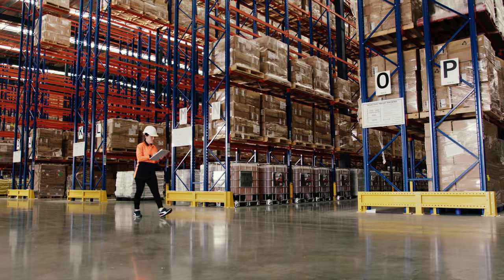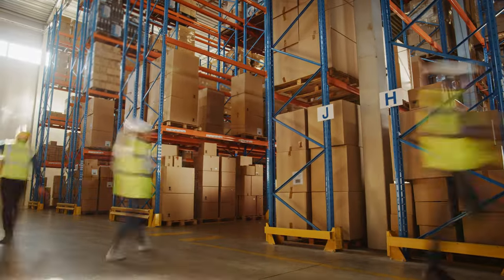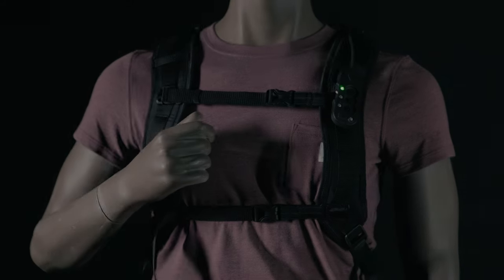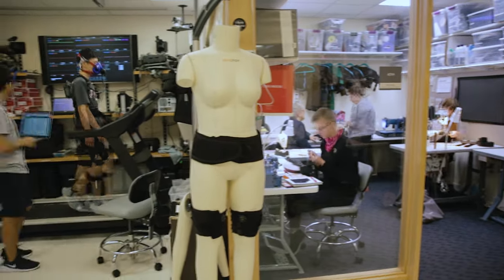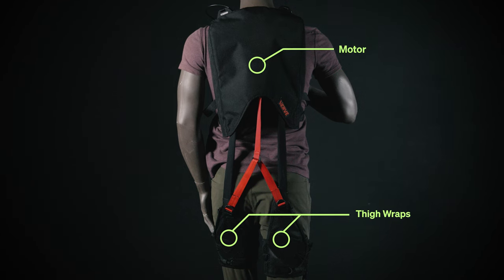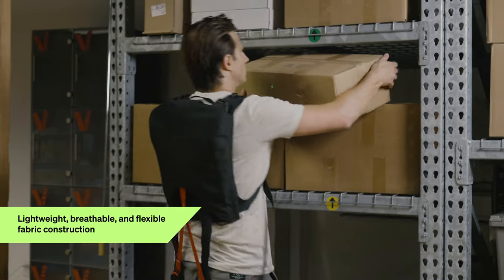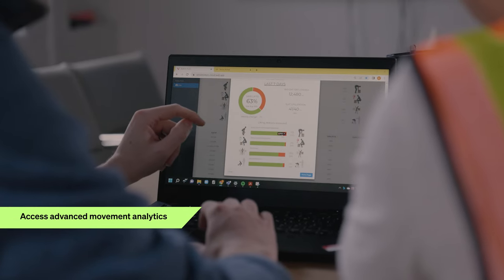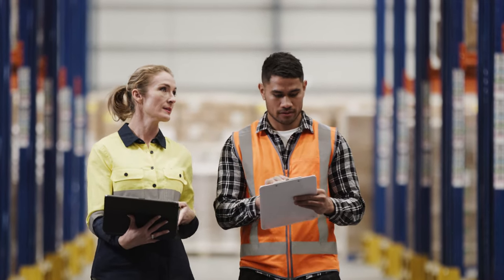Introducing the SafeLift exosuit - wearable robotics for the human workplace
Many warehouse and fulfillment center workers lift up to 50,000 pounds a day over the course of hundreds of tasks and movements.

That’s 25 tons.
The equivalent of a loaded shipping container.
Every day.

Our answer is a soft and light exosuit that wears like a backpack but takes 40% of the strain off a worker with every lift of a case, package, or piece of equipment.

It’s the first powered suit that can be deployed at scale, at speed, with virtually no setup or training.